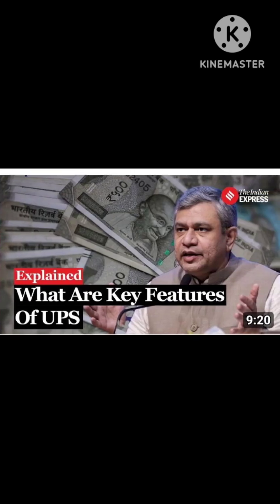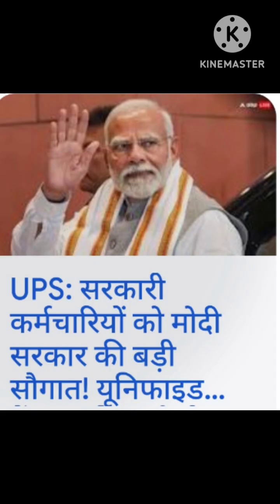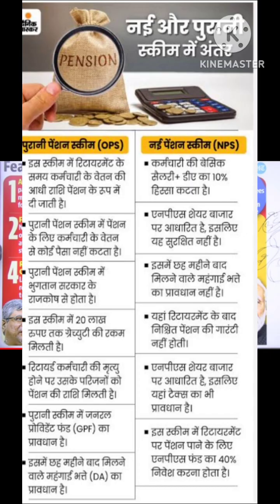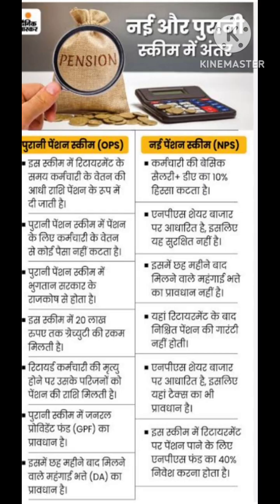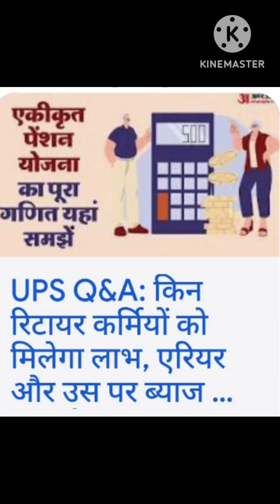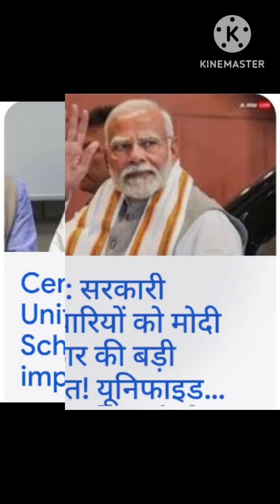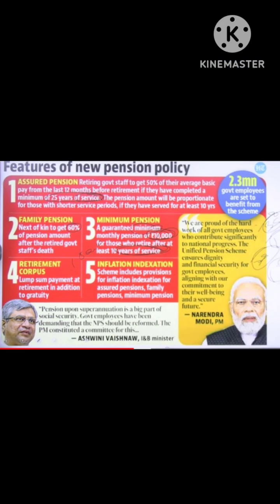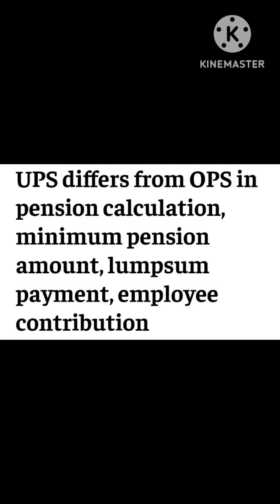August 25, 2024